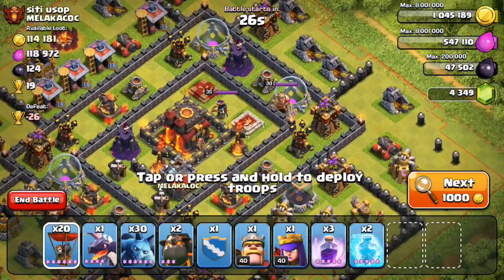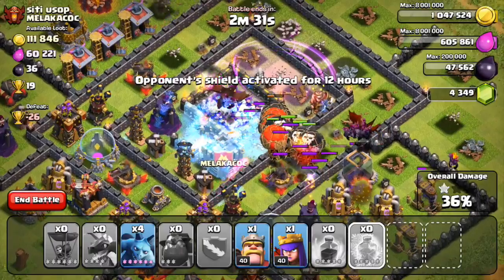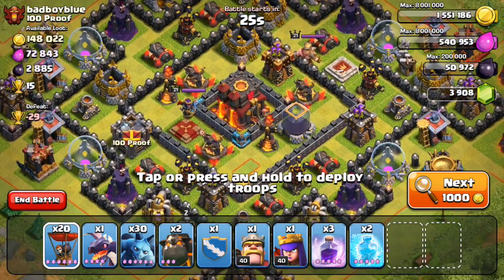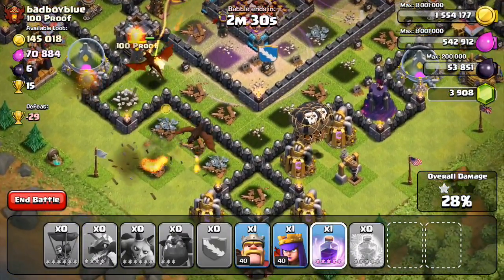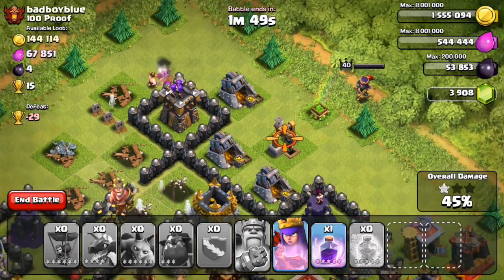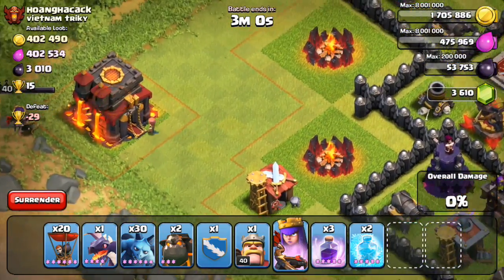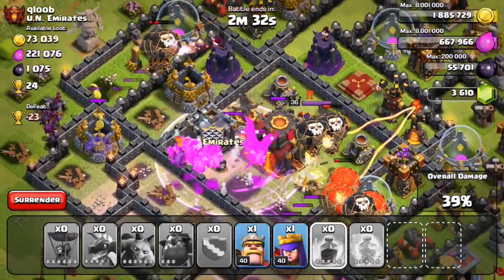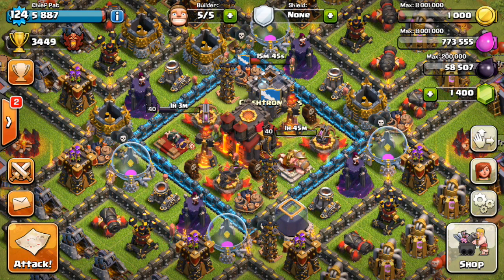Clash of Clans - Quest to 4000 Trophies #7: Hole in One!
Here's episode 7 of my Quest to 4,000 series in Clash of Clans! Still rocking the Lavaloonion strategy - it has worked really well for me in the last couple of wars. Check it!

Attack Strategies: I always try out the latest and greatest attack strategies in Clash of Clans and see what's working and not working. Sometimes I troll a bit...

Free Gems: I'll keep everyone in the loop with the best ways to get free gems in Clash of Clans, and occasionally hand out some gift cards and giveaways!

Developer: Supercell
Category: Games
Updated: Oct 22, 2014
Version: 6.322
Size: 52.9 MB